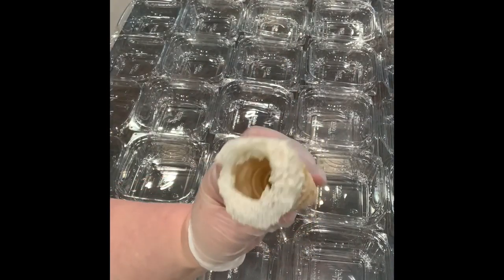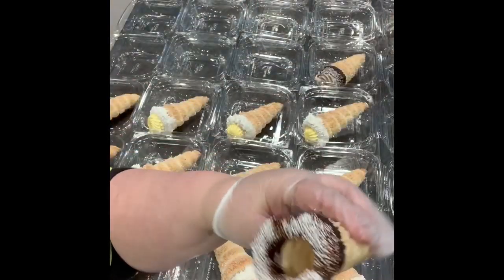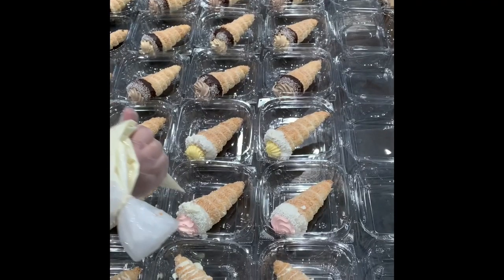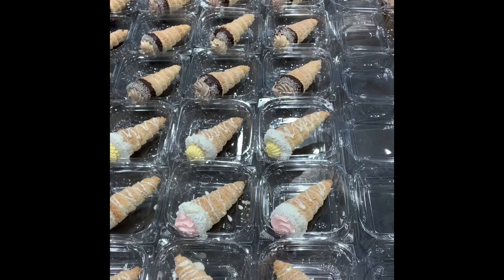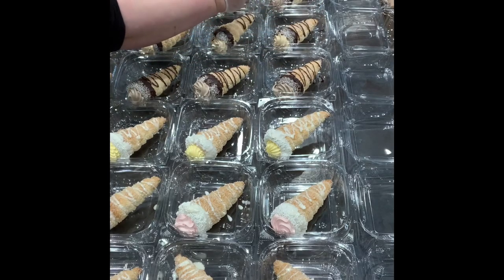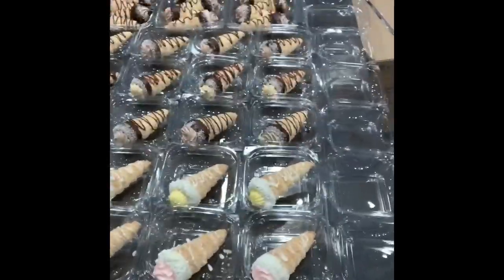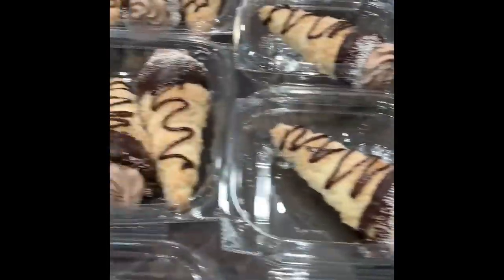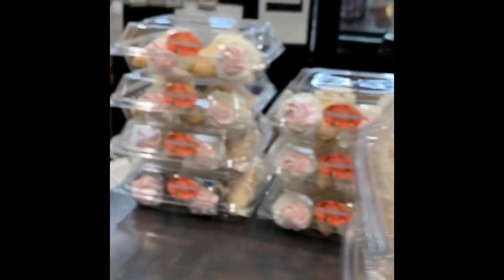Filling , drizzling , packaging cream horns